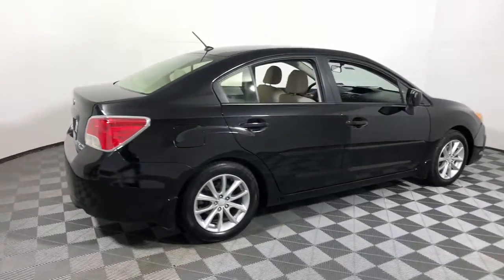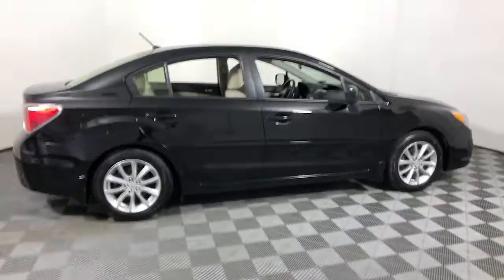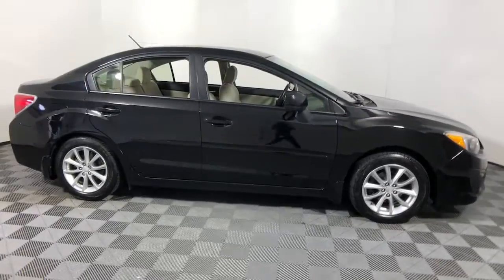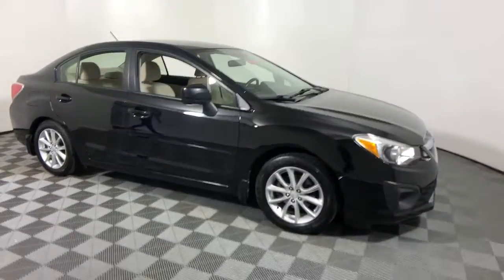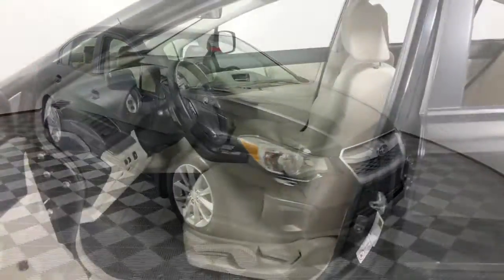2014 Subaru Impreza Easton, Allentown, Bethlehem, Phillipsburg and Stroudsburg PA T53210A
Crystal Black Silica Used 2014 Subaru Impreza available in Easton, Pennsylvania at Koch Toyota. Servicing the Allentown, Bethlehem, Phillipsburg and Stroudsburg PA area.
2014 Subaru Impreza 2.0i Premium - Stock#: T53210A - VIN#: JF1GJAC61EH009113

Koch Toyota
3816 Hecktown Rd

CLEAN CARFAX... NO ACCIDENTS, ONE OWNER, INCLUDES PREPAID MAINTENANCE, HEATED SEATS. Crystal Black Silica 2014 Subaru Impreza 2.0i Premium AWD CVT Lineartronic 2.0L 4-Cylinder SMPI DOHC 16VbrbrRecent Arrival! 27/36 City/Highway MPGbrbrAwards:br  * 2014 IIHS Top Safety PickbrbrbrReviews:br  * If you live where snow, rain and ice are commonplace occurrences, the logical choice for compact-car shoppers is the 2014 Subaru Impreza. It offers excellent year-round traction, good fuel economy, and in WRX form, impressive performance for less than $30,000. Source: KBB.combr  * A new car is a big commitment, but wait until you find out just how committed the 2014 Impreza will be to you. Not only will it help you save at the pump, it'll reward you on the road with more comfort and versatility. All wheel drive isn't just for SUVs and road hugging sports cars. The Impreza gives you the confidence inspiring stability and traction of Subaru Symmetrical AWD with exceptional efficiency. With the 2.0 liter DOHC aluminum alloy 16 valve horizontally opposed 4 cylinder SUBARU BOXER engine you can achieve up to an EPA estimated 36 MPG hwy. The Impreza is loaded with features that put control at your fingertips and technology at your service. Thoughtful things like steering wheel mounted controls and available automatic climate control mean you can focus more on driving and less on fiddling. Let the available high resolution navigation system guide you, while you guide the music with iPod control. Now you'll have a clearer view when backing up, thanks to the available Rear-Vision Camera. Other available interior features include a voice activated Navigation System with a 6.1 inch high-resolution touch-screen and a 6 speaker audio system, windshield wiper de-icer, heated side mirrors, and heated front seats. Subaru has used high-tensile steel to give the Impreza an exceptionally strong body construction, and added seven standard airbags, including a driver's knee airbag to help protect the driver's lower extremities. The 60/40 split flat folding rear seat backs allow you to easily load longer items, even while carrying passengers. The wide rear opening of the 5 door lessens the effort of getting larger items in and out, while the 4-door gives you generous 12.0 cubic feet of trunk space. With 43.5 inches of legroom up front and 35.4 inches in the back, every Impreza gives passengers room to stretch out and enjoy the ride. The 5 door comes with cargo hooks in the back to help secure your gear whereas the 4-door provides underfloor storage. Source: The Manufacturer Summary